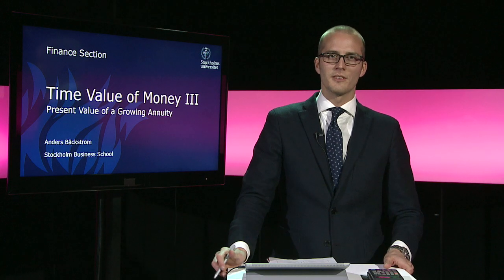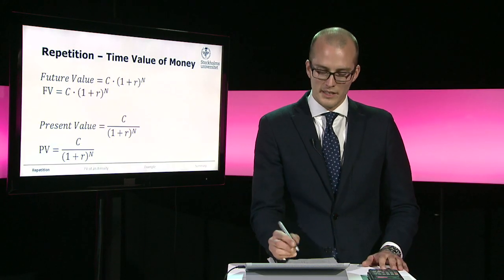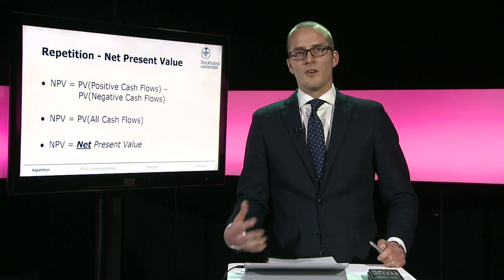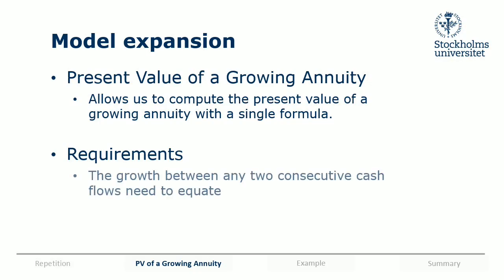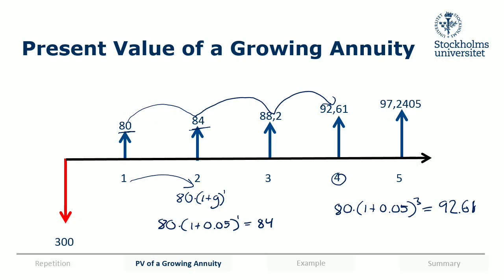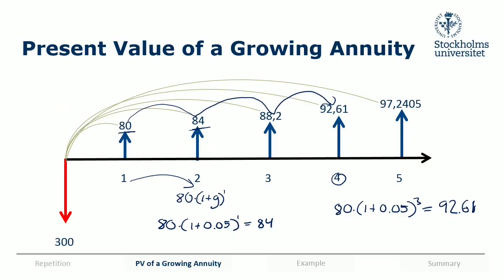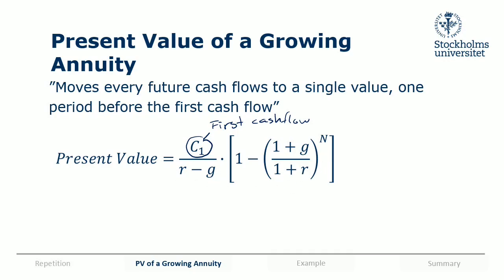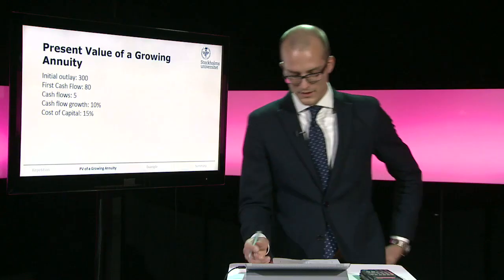SBS TimeValueMoneyIII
The quality of the video could be improved if you change the resolution. To change this, click on the settings icon (cog wheel) and you can adjust it. Experiment to find which resolution best fits your computer. It might also depend on if you view it in full screen or not.